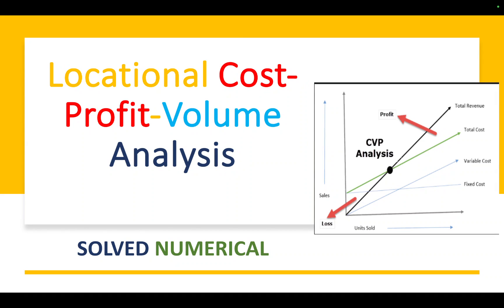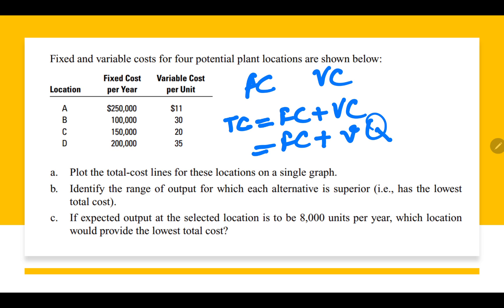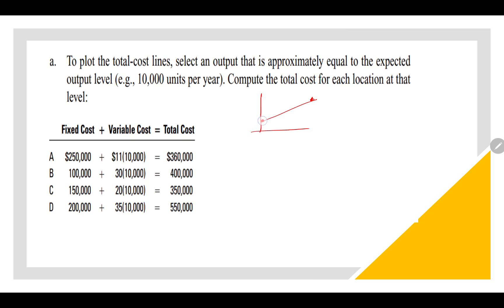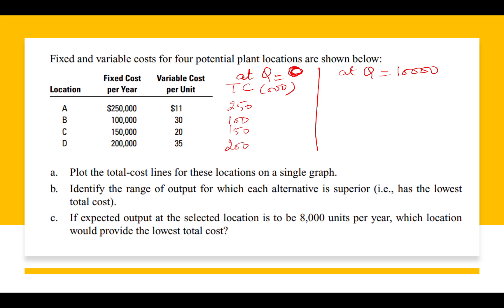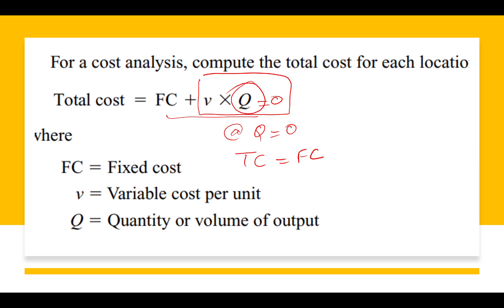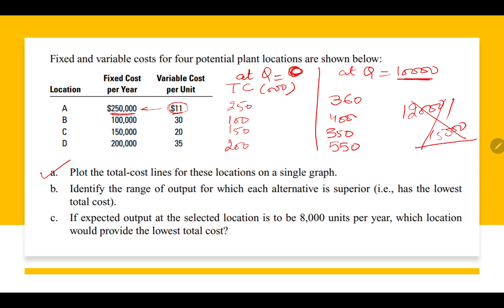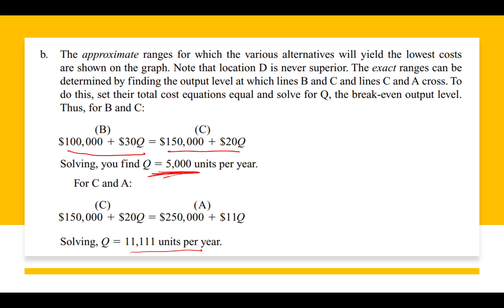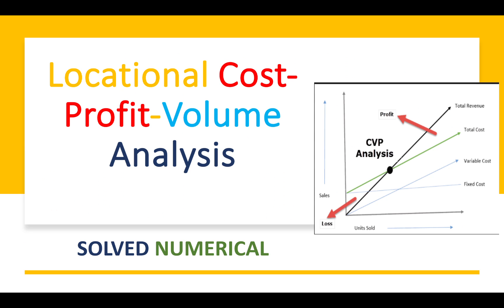Location Analysis|CVP ANALYSIS|COST VOLUME PROFIT ANALYSIS|SOLVED NUMERICAL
Chapter 8 Operations Management| Cost volume analysis| CVP analysis